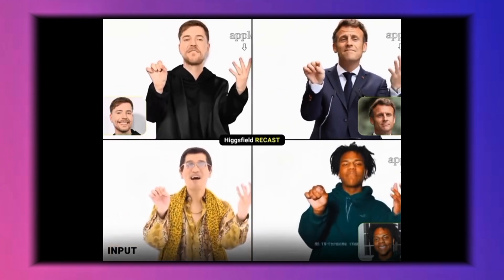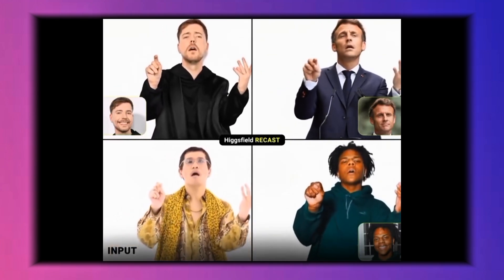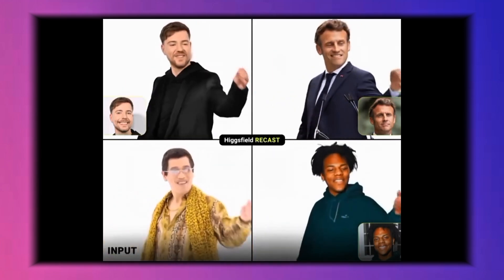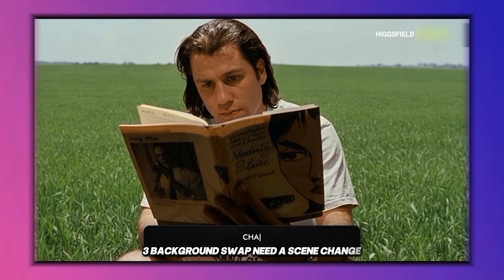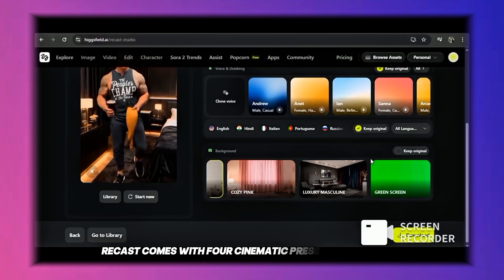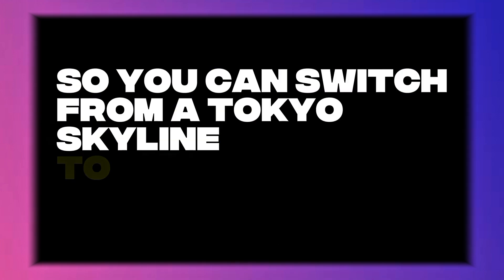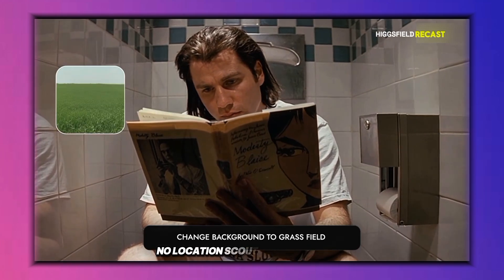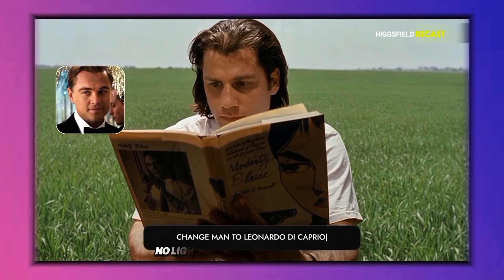How to Make character Swap + Voice Cloning with Higgsfield Recast (Wan Animate)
Try Higgsfield Recast today ⬇️
How to make Character swap
How to do voice cloning
Voice cloning tutorial
How to change different characters in one scene
How to change my speech into different languages
How to Make character swap on Higgsfield
Higgsfield ai tutorials
Higgsfield Recast tutorial